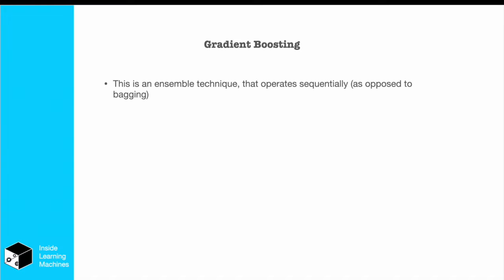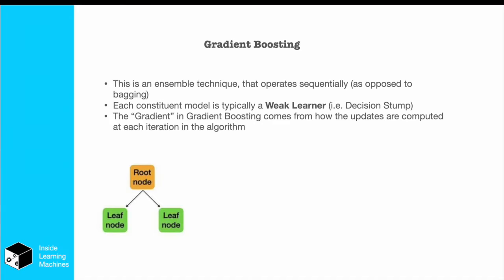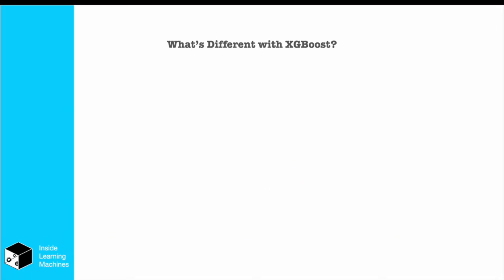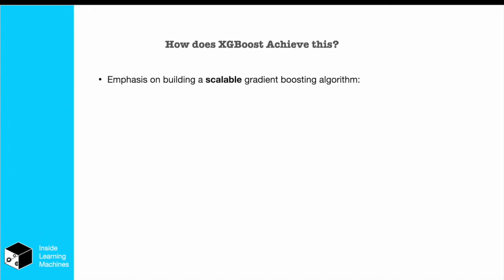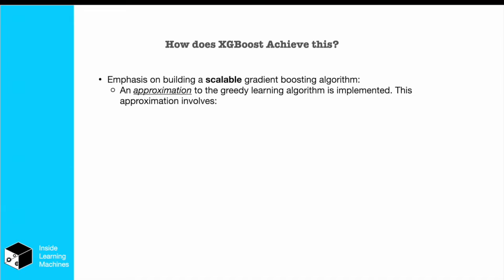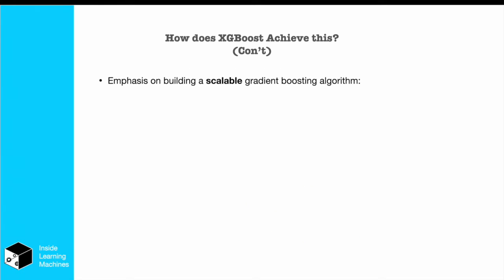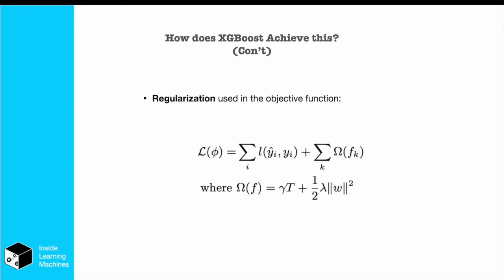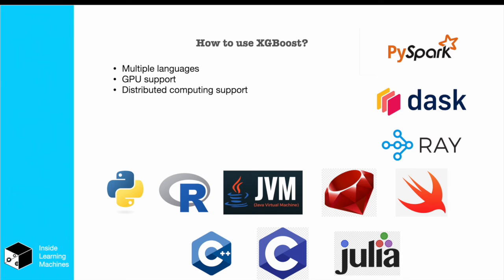What is XGBoost?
In this video we will cover XGBoost: what type of algorithm is it, what makes it so effective, and how it can be implemented. The break-down of the video is as follows:

00:00 Video Introduction
00:32 What is XGBoost?
02:36 Gradient Boosting
08:07 What Makes XGBoost Unique?
11:43 How does XGBoost Achieve this?
18:57 How to use XGBoost?
20:35 Concluding Remarks

My blog article on the Gradient Boosting Algorithm can be found

Another blog article on implementing the Gradient Boosting Algorithm in Python can be found